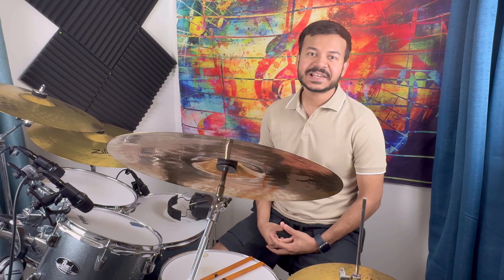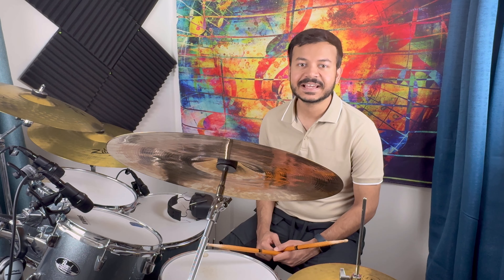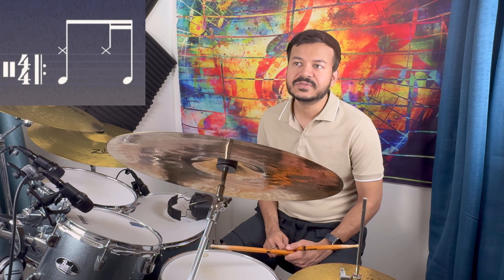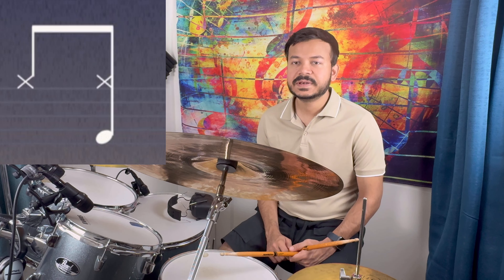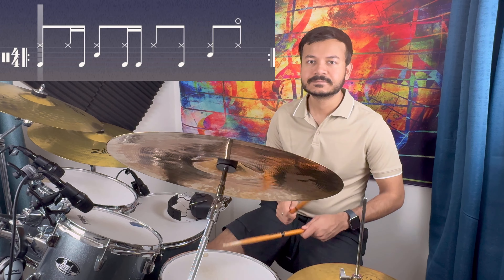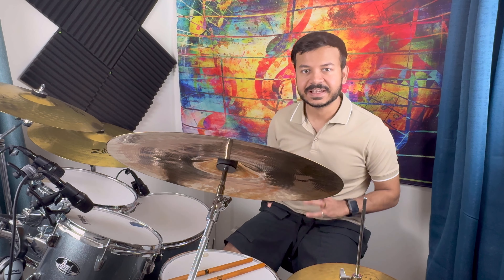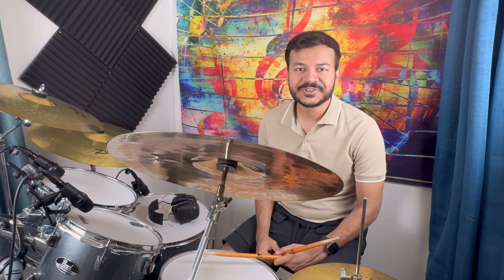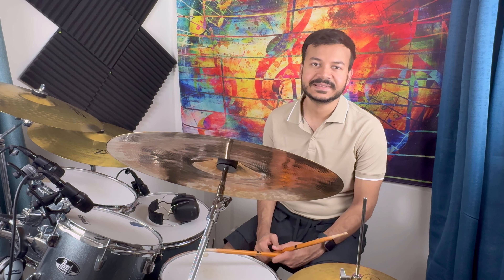How to play Sajni on Drums| Easy tutorial | Laapataa Ladies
I hope this tutorial was helpful to you. If anyone wants to connect personally, please ping me on my Instagram/email.

My Gear:
Drums - Pearl Roadshow
Drum Heads- Evans
Cymbals - Zildjian Z series
Mics- Samson, Digital Reference
Amplifier- Simmons DA50
Audio Interface- Native Instruments Komplete Audio 2
Mixer- Behringer X Air
Digital Audio Workstation- Ableton Live 10 and Garage Band
Workstation- Microsoft Surface